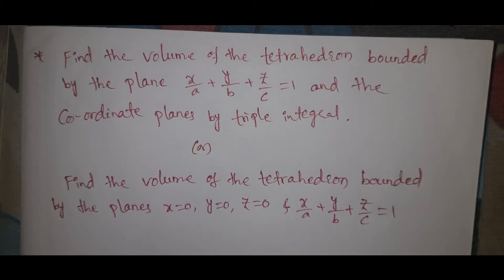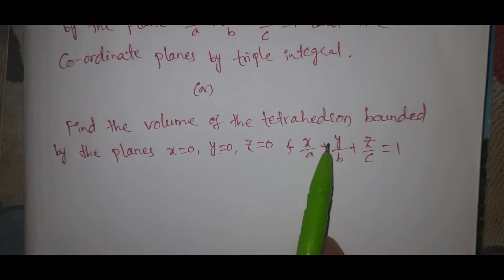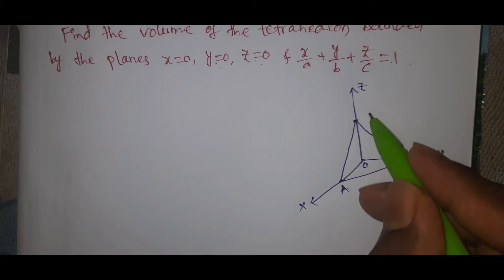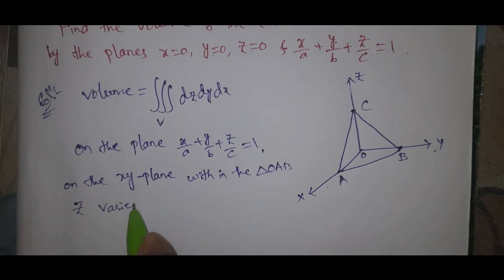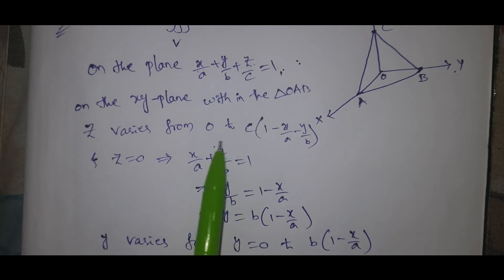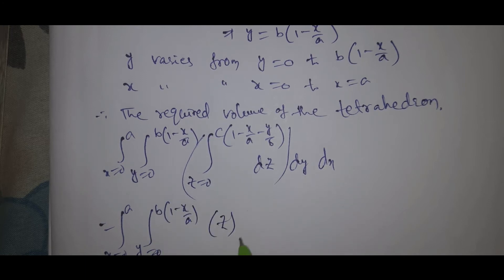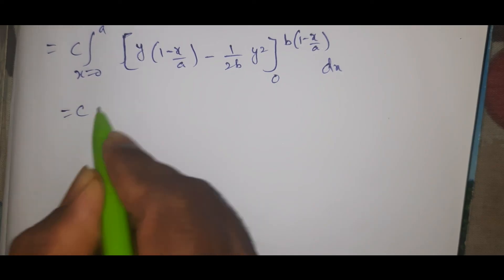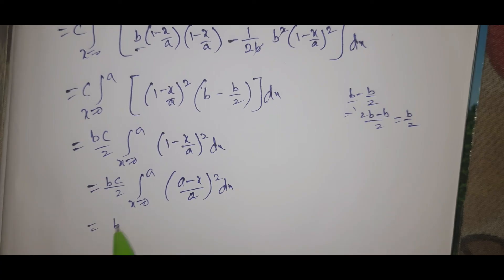Volume of Tetrahedron| Multiple Integrals || Rajeshlekkalu